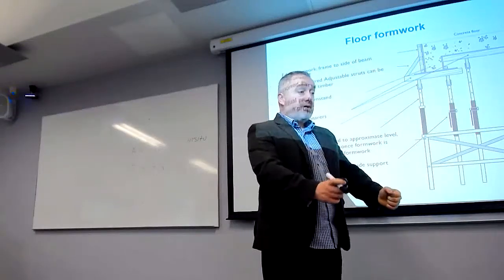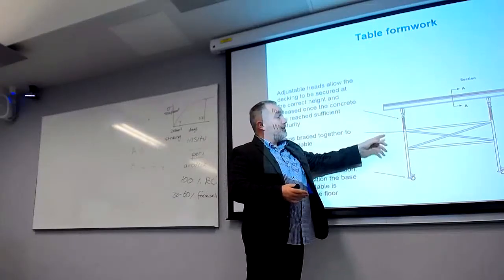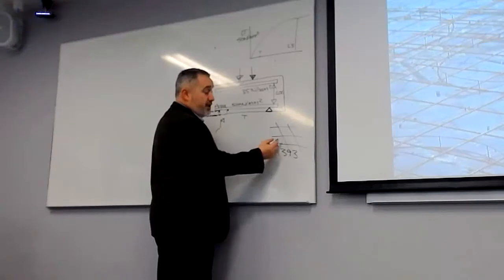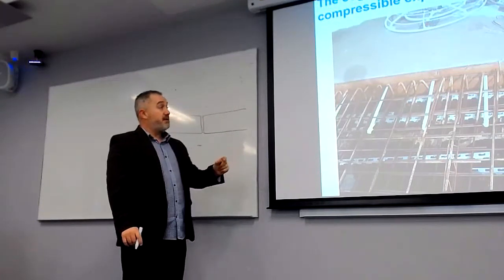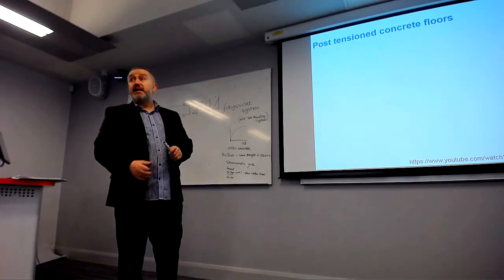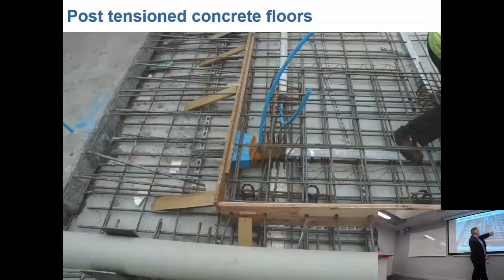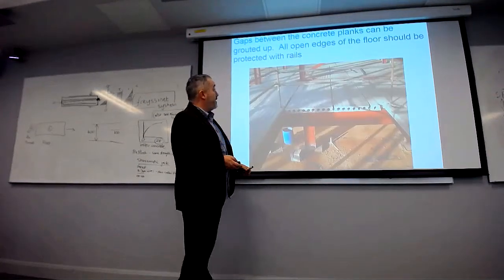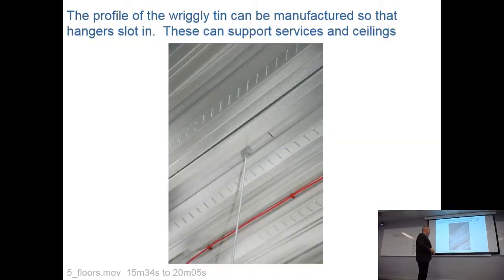Concrete floors and formwork (PoCE)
Dr Darren Scott
Extract from lecture session